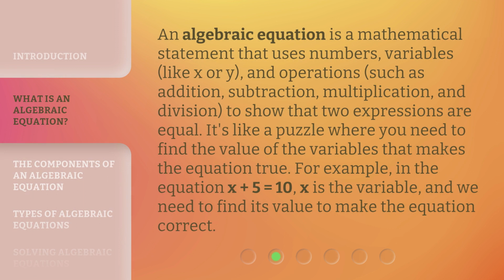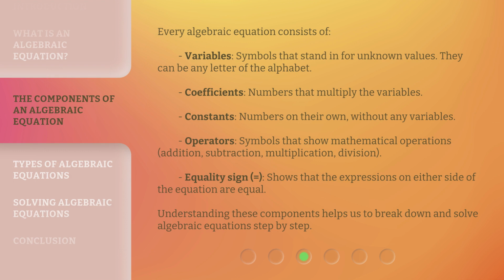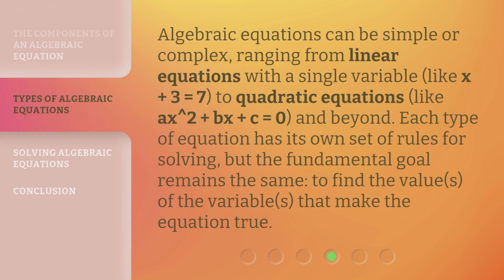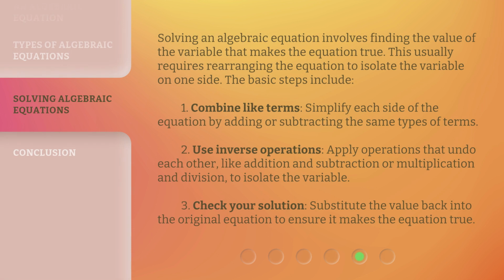Understanding Algebraic Equations: A Key to Unlocking Mathematics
Unlocking Mathematics: Understanding Algebraic Equations • Discover the power of understanding algebraic equations, the key to unraveling the mysteries of mathematics. Join us as we demystify complex formulas and equations, empowering you to excel in your mathematical journey.

00:00 • Introduction - Understanding Algebraic Equations: A Key to Unlocking Mathematics
00:37 • What is an Algebraic Equation?
01:13 • The Components of an Algebraic Equation
01:58 • Types of Algebraic Equations
02:29 • Solving Algebraic Equations